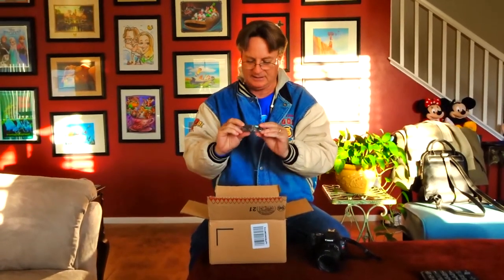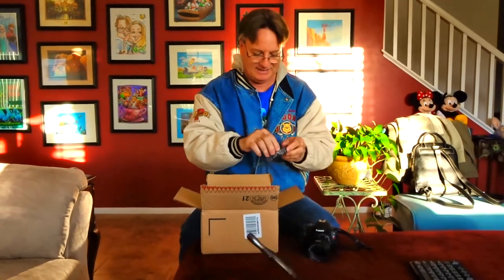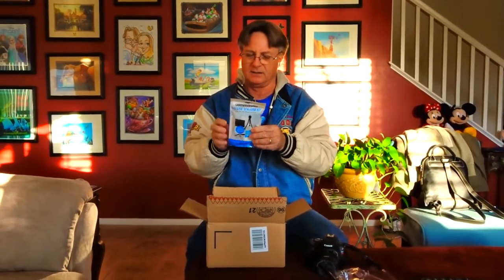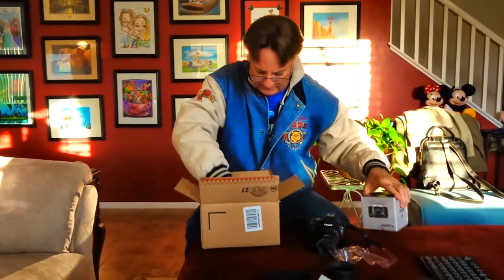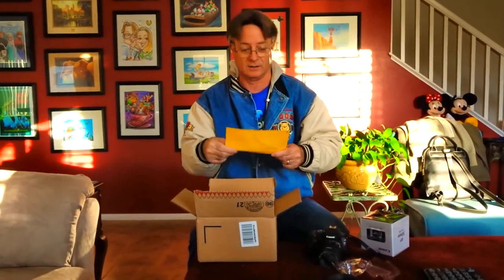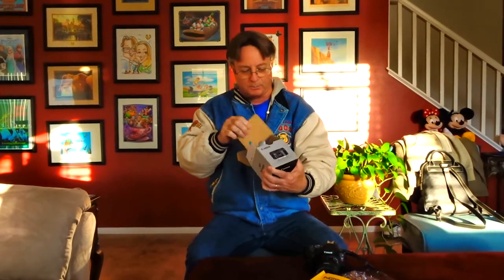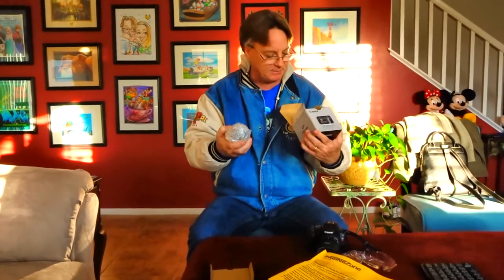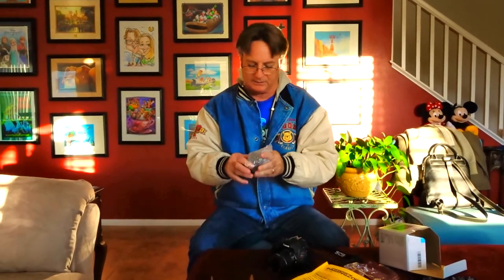Interrupted by an Alien attack while opening my new 50mm f1.8 canon lens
Hi Everybody, Just minding my own business when the dogs start going crazy out back. Unboxing the canon 50mm f1.8 STM lens when all heck breaks out. Have an awesome day, Billisa